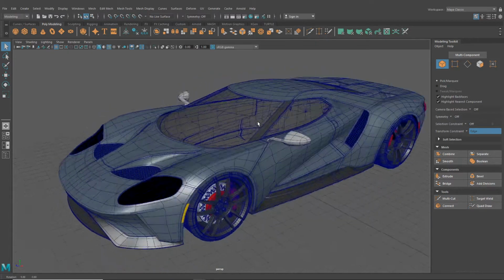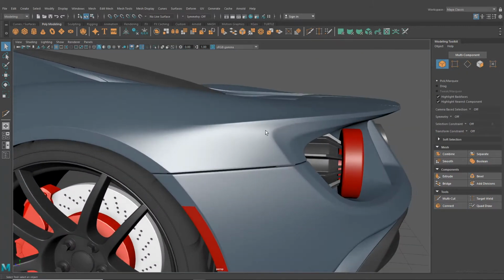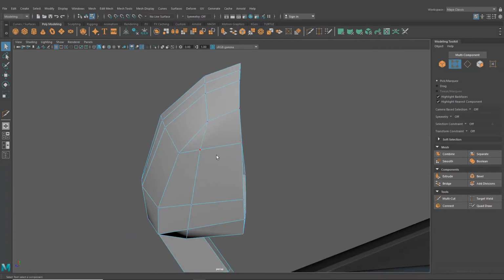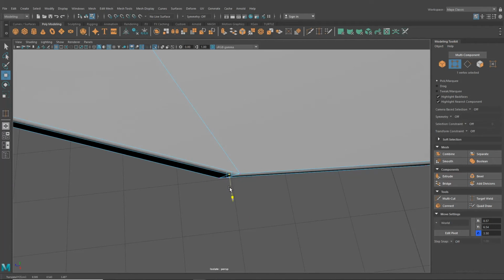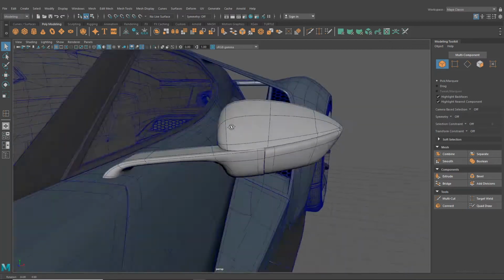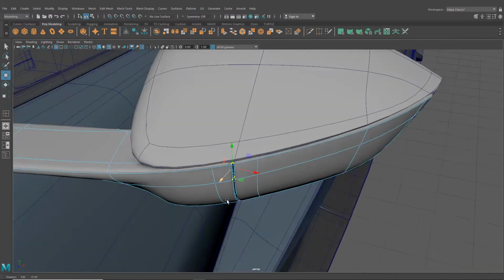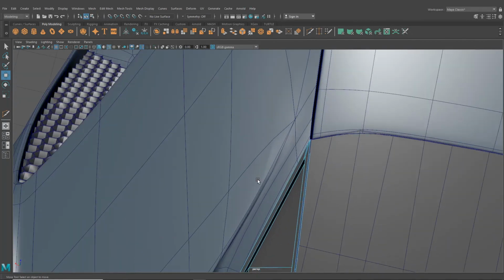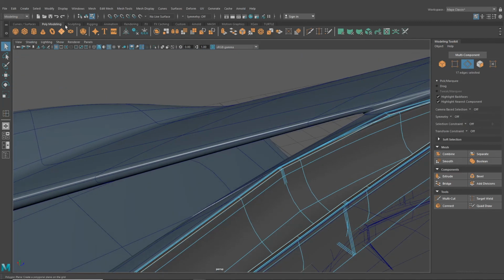3D Car Modeling Tutorial - Ford GT pt.28